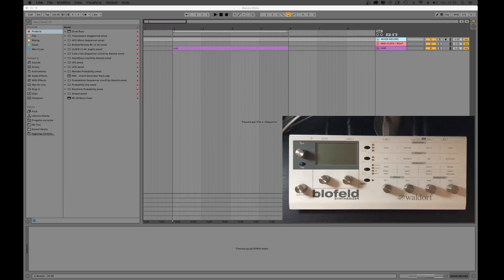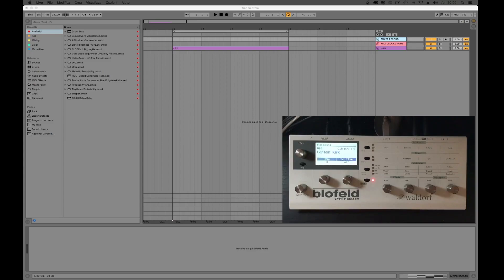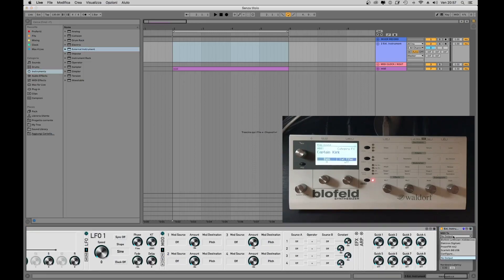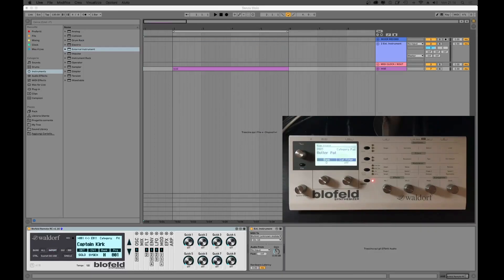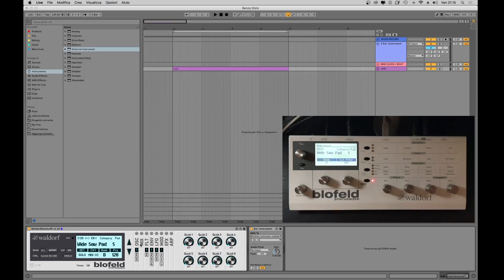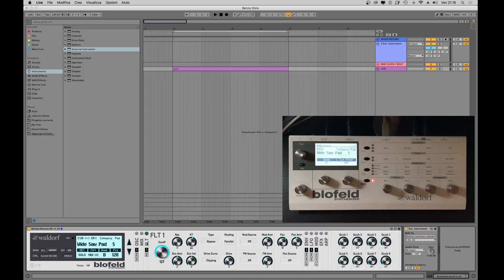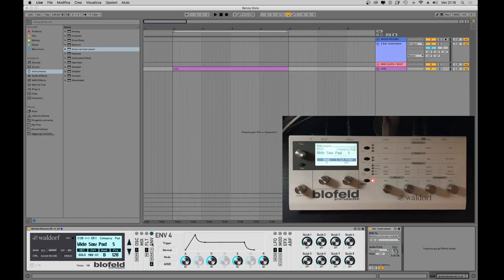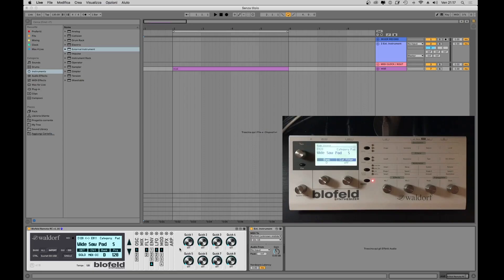Blofeld Remote RC v1.16 for Max4Live by Nuke Switchbox (preview & review)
This is my first review about a Max4Live plug-in.
Blofeld Remote RC v1.16 by Nuke Switchbox is a midi editor for Waldorf Blofeld working through Max4Live on Ableton Live.

Check it out and support Nuke Switchbox buying his amazing tools!